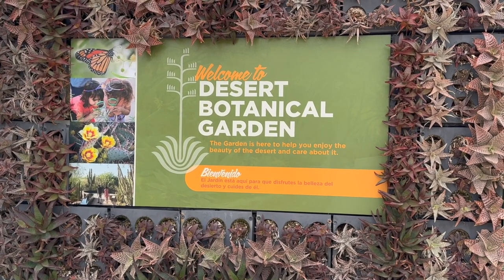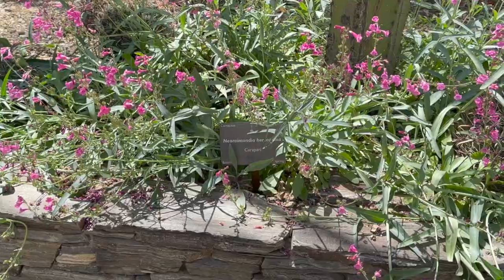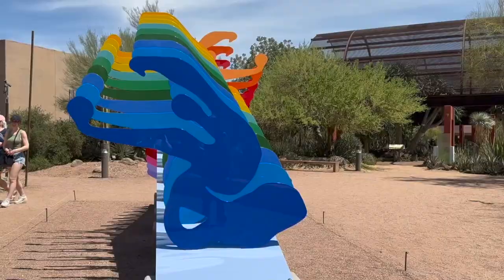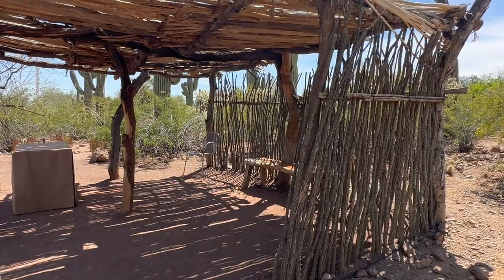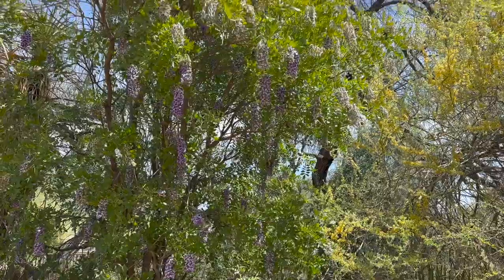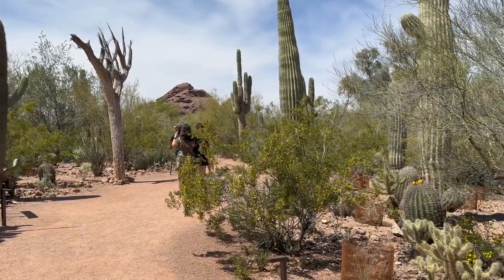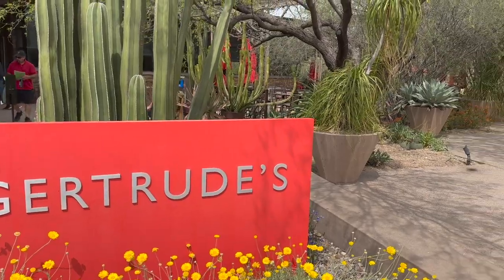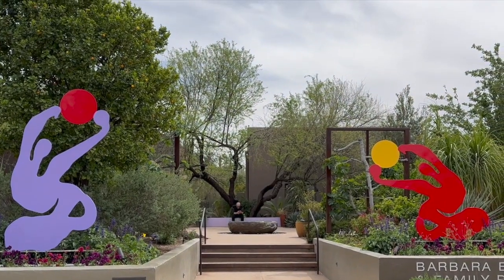DESERT BOTANICAL GARDEN - PHOENIX: Touring the Gardens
The Desert Botanical Garden in Phoenix, Arizona is one of the most popular places for tourists and visitors.  It lives up to the hype with one of the most extensive cacti and desert gardens in the world.  It host numerous classes, events and activities, so make sure to check their website for current events before visiting.

Senior difficulty rating:  Easy